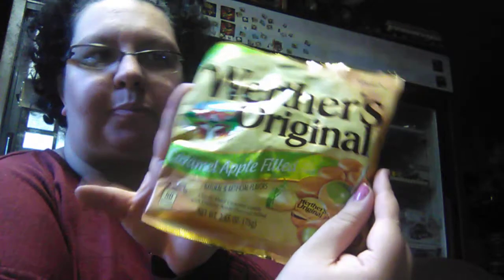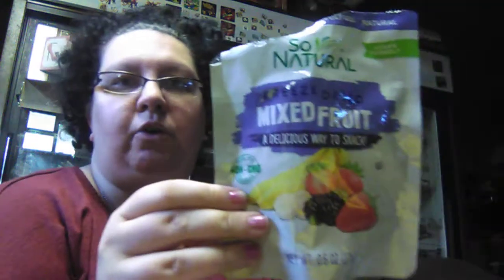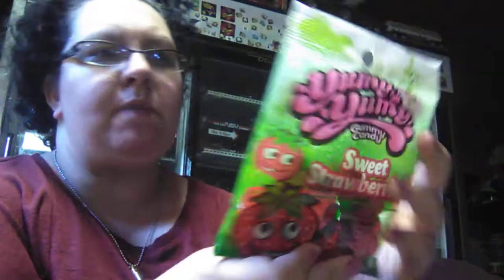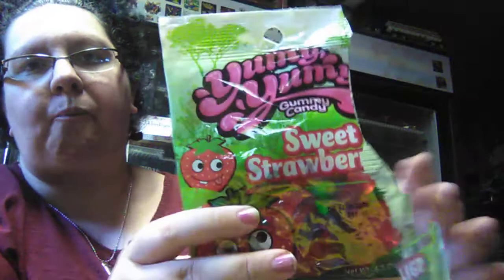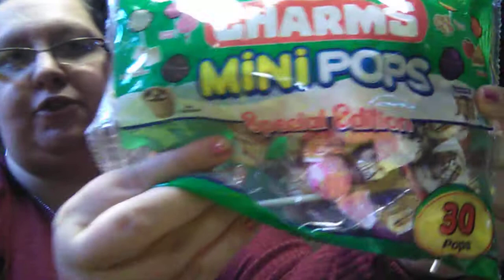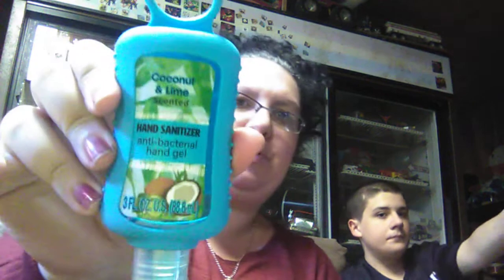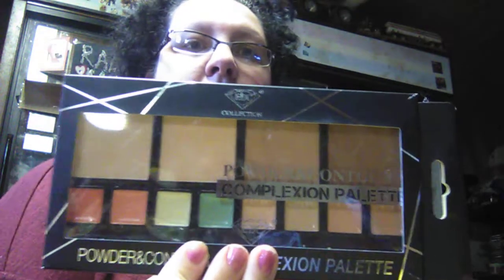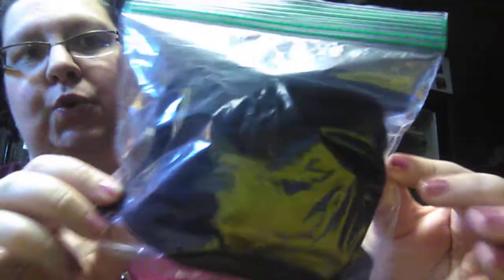tryit try it Thursday and a surprise 😁